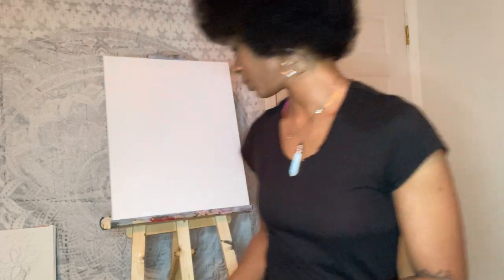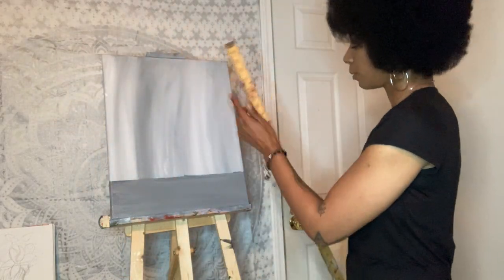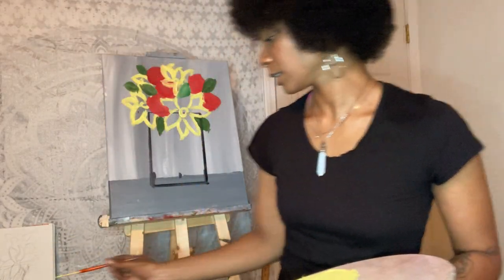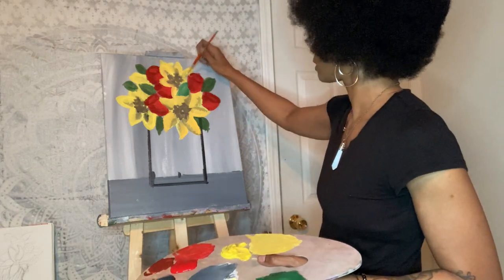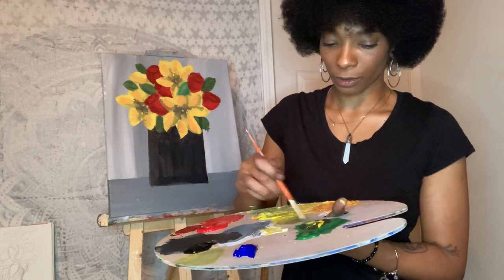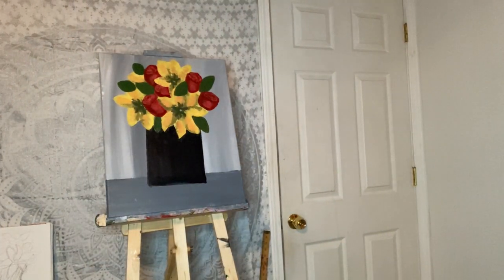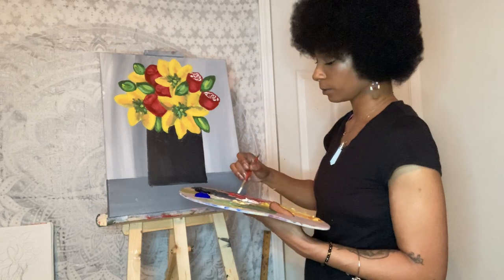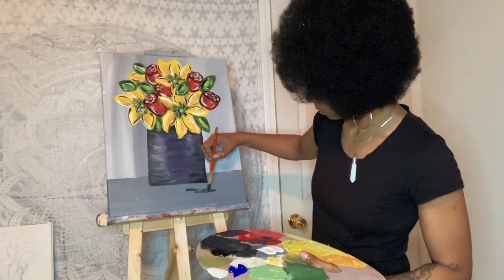How to Paint Acrylic Flowers / Step By Step for Beginners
Hey everyone and welcome back for another fun painting tutorial. I’m so excited to be painting with you today. I wanted to brighten things up with this painting so I chose to feature roses and lilies. I love how the vivid hue of the yellow lilies complement the red roses. This is such a simple and elegant painting for beginners and artists of all experience levels.

As usual we started today's painting with the background. I decided to use some lighter and darker gray tones for the background of the painting. I wanted to ensure that the bright tones of the flowers stood out by keeping the background of the painting neutral. I also chose to add a simple black rectangle as the vase for this painting. I know that you will be able to achieve this simple flower painting on the first attempt.

Thank you all so much for joining me for another acrylic painting tutorial. I welcome comments. Leave any suggestions for future paintings tutorials and techniques in the comment section.